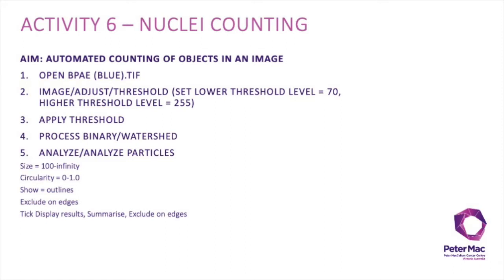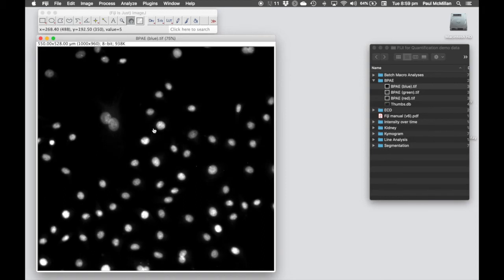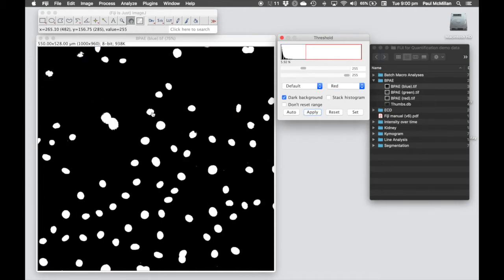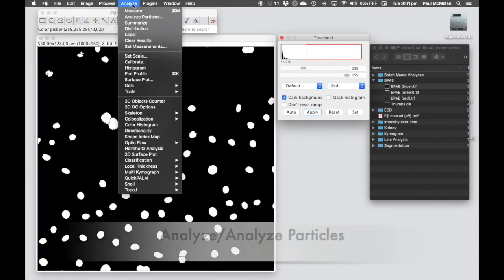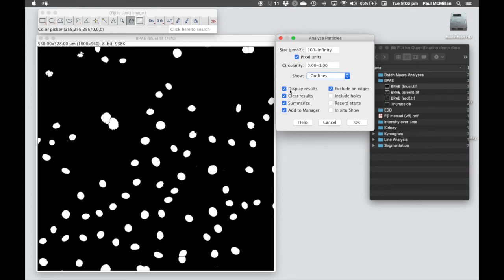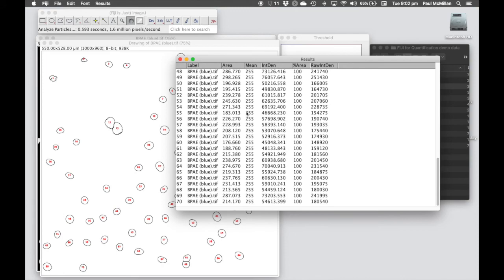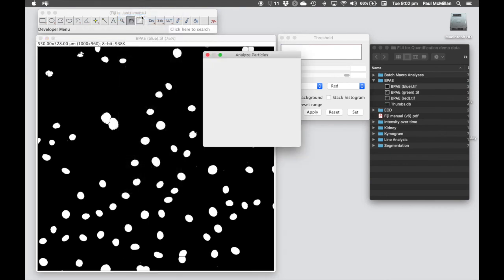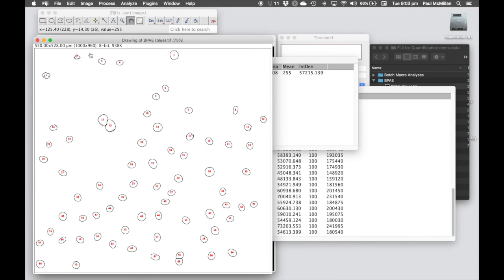Activity 6 - Nuclei counting